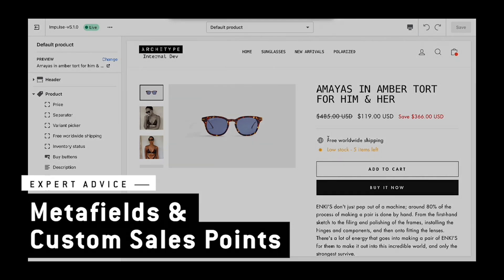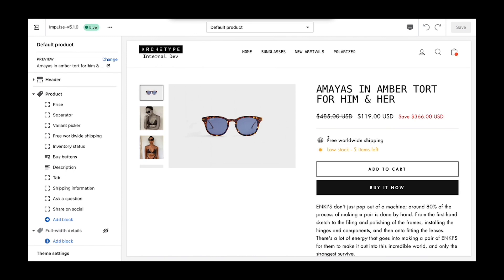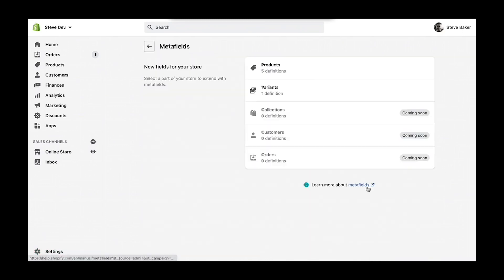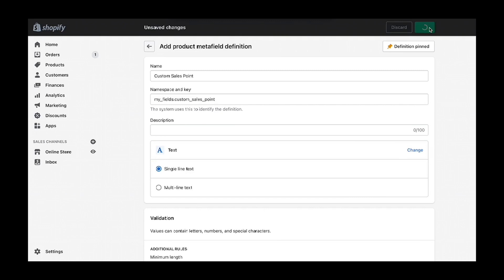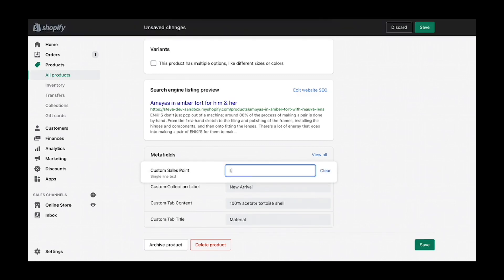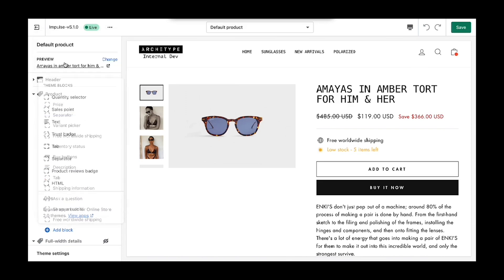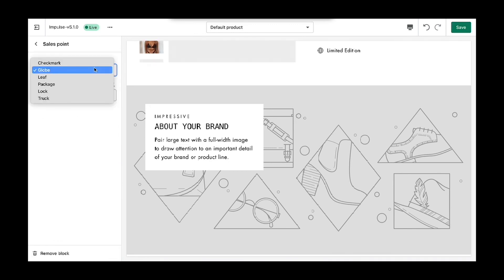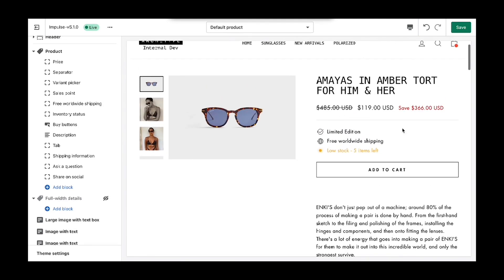Shopify Metafields — Custom Sales Points Per Product — Archetype Themes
Learn how to use metafields to create custom sales points per product. Perfect for clearly stating important conversion factors like:
- "Limited edition"
- "Ships in 2-3 days"
- "Backordered"
etc.

Now available on the new OS2 versions of our Impulse, Expanse, Streamline and Motion themes.

► THEME UPDATER APP
Leave behind manual updates and transfer your theme content quickly with Theme Updater, now compatible with all our themes!